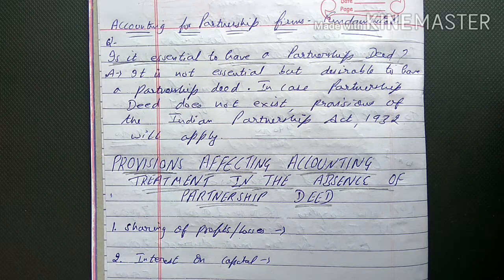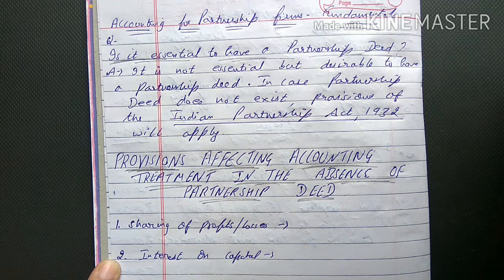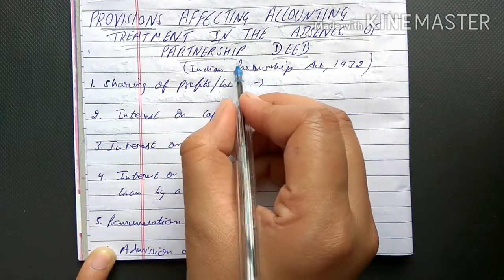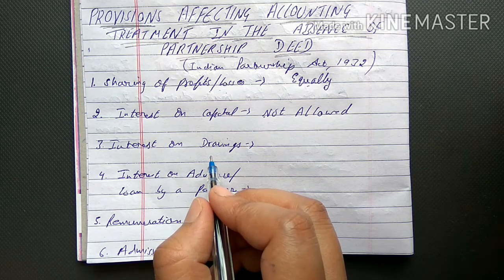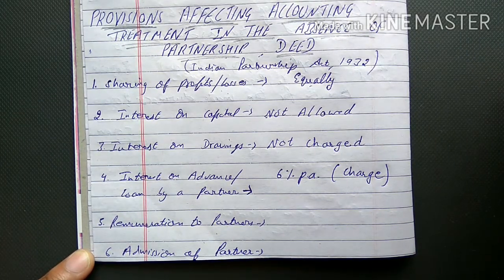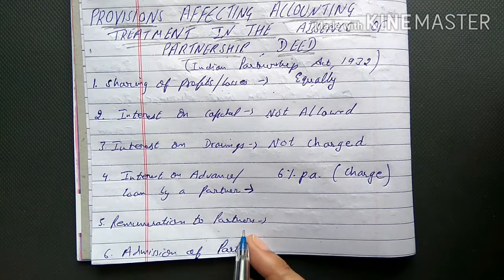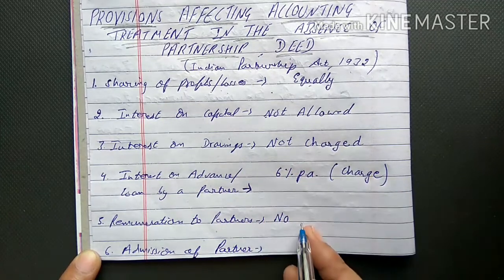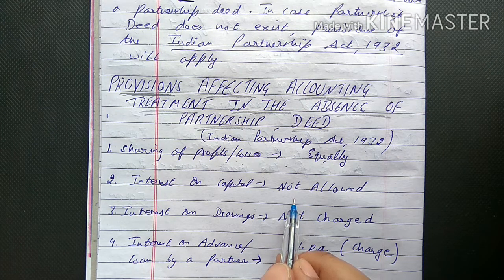Provisions affecting accounting treatment in the absence of Partnership Deed Class-12th